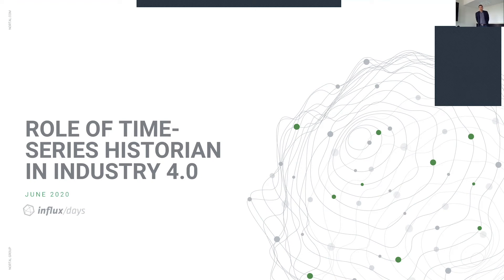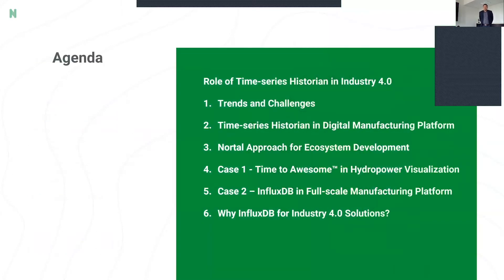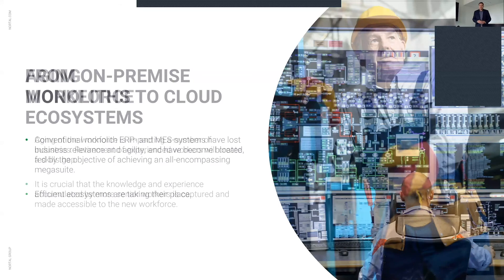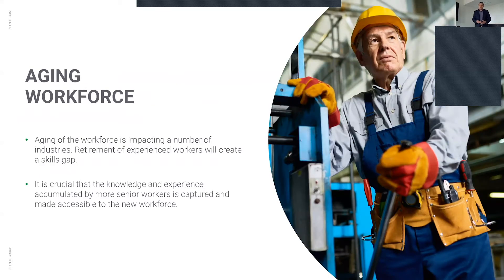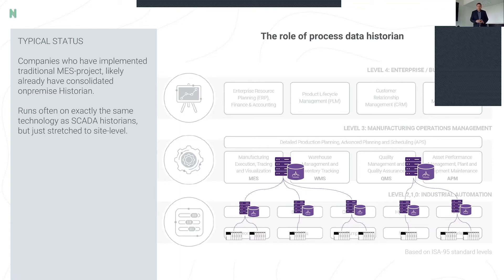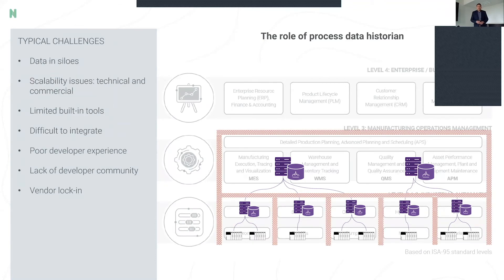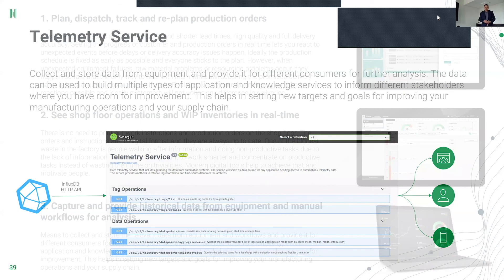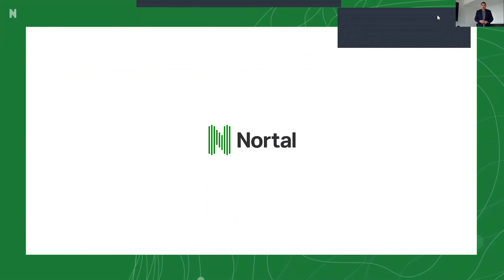Ergin Tuganay | Role of Time Series Historian in Industry 4.0 | InfluxDays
The road to your digitalization journey and the Fourth Industrial Revolution is paved with data integrations. Data is needed when clarifying the big picture, aspiring for predictive maintenance, optimizing and de-bottlenecking processes, or implementing new systems (such as MES or APS). Themes like Industrial Internet of Things (IIoT) or Industry 4.0 are built on moving and combining data, making it accessible in real time. Without data silos, you have a complete, accurate and centralized view of your assets and their current state and health. The ability to visualize your asset performance and process efficiencies anytime and anywhere makes you agile and able to react quickly.